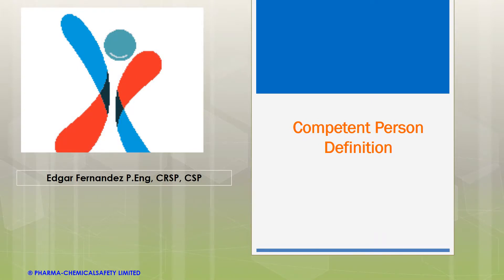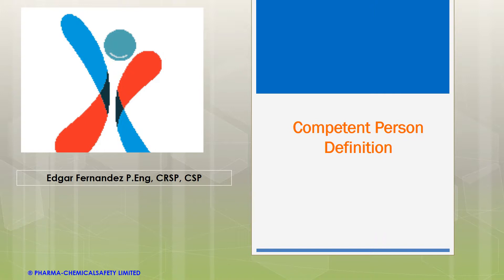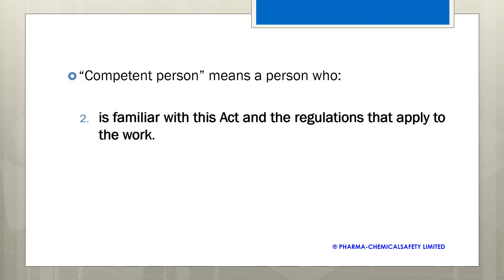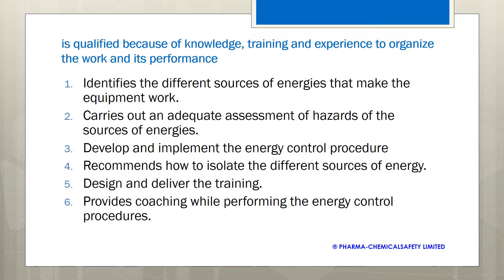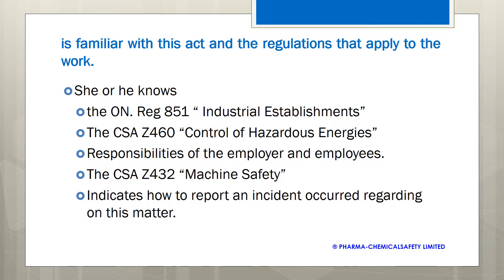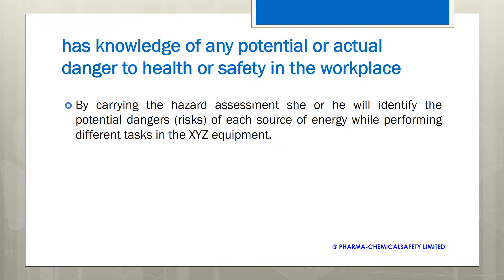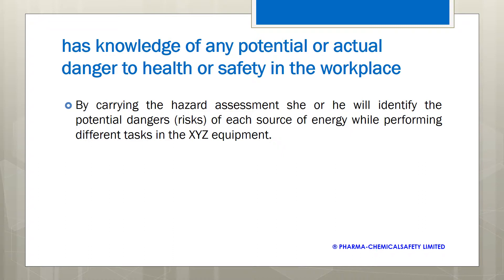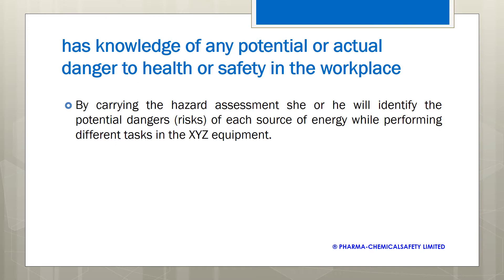Competent Person Acording to the OH&S Act and Regulations of Ontario, Canada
Protecting people’s lives by reducing incidents drastically.

I have worked with major companies in the pharmaceutical, chemical, food and manufacturing industries.

Process Safety Management:
I have helped organizations to implement and coordinate elements of the process safety management program to prevent outcomes such as fires, explosions or releases to protect the environment and public safety.

I have helped companies to develop and implement health and safety programs and strategies to achieve legal compliance and incident reduction locally and internationally.

Safety Engineering.
I have helped operations to reach safety compliance in various stages of production, starts up operations, and equipment acquisition to comply with safety regulations, codes and standards to prevent the incident and protect employees.